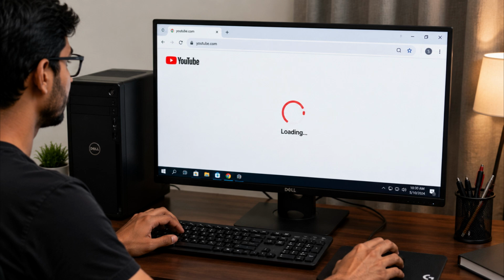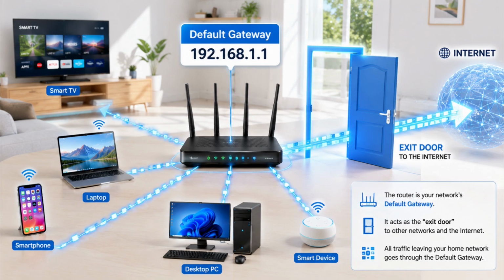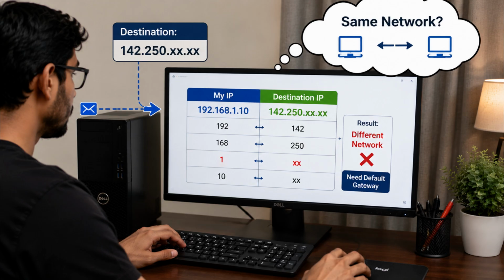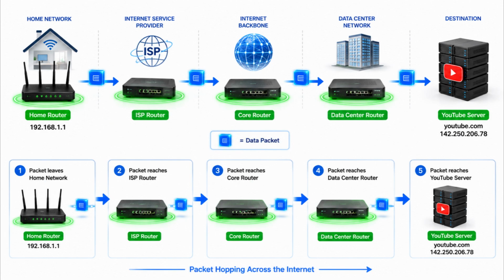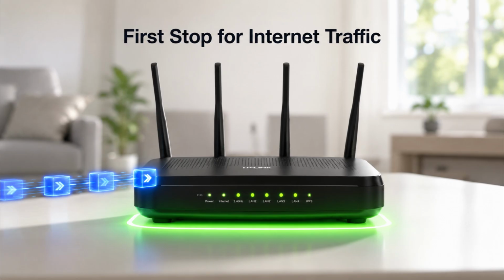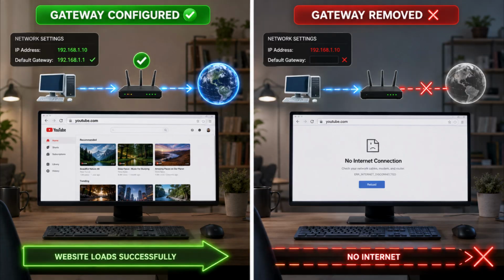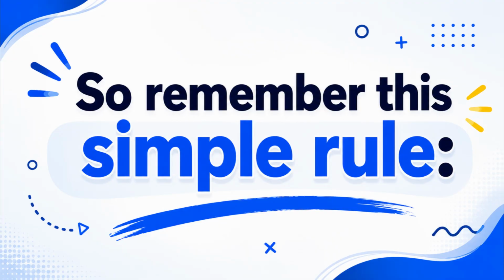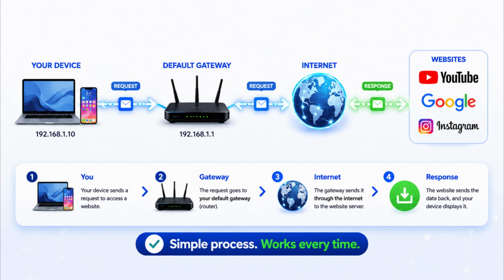What is a Default Gateway (Networking Explained Simply)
Private IP Vs Public IP  : Private IP vs Public IP Explained Simply, Networking

A Default Gateway is typically a router that acts as the bridge between your local network and the internet. When your device needs to communicate with a destination outside its own network, it sends the data to the default gateway, which forwards it to the correct destination. Without a default gateway, devices can communicate within the local network but cannot access websites or other internet services.